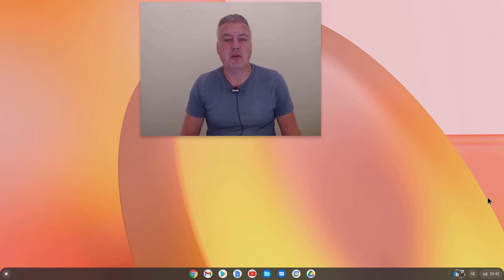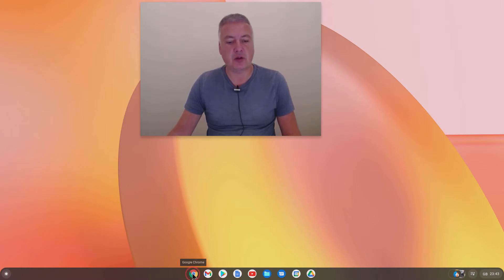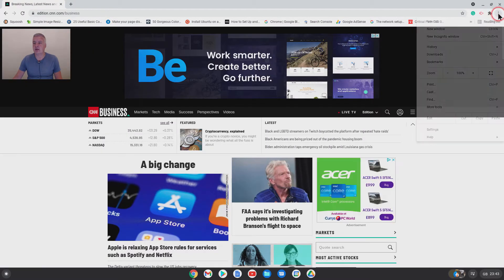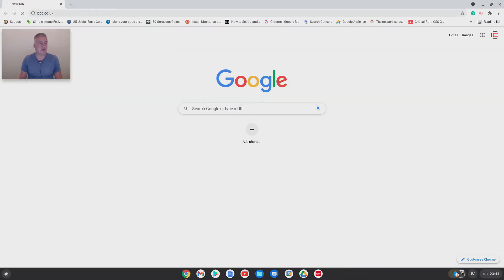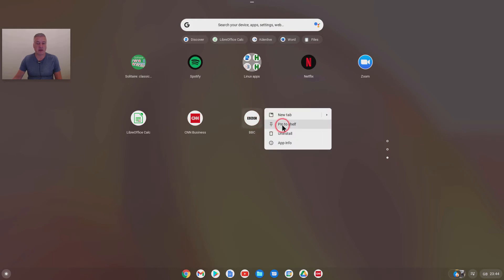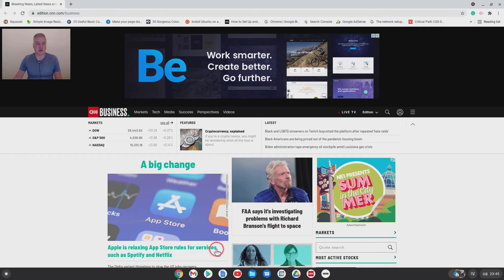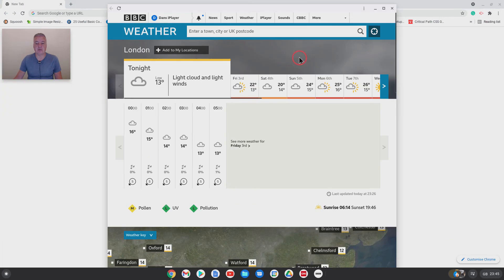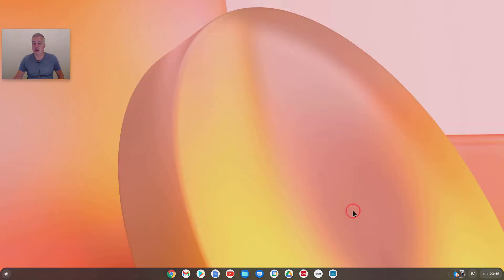How to add a website to the Chromebook shelf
If you visit a website daily on your Chromebook. It can be time consuming opening up the Chrome Browser and typing in the web address each day. This video will show you how you can easily add websites to your Chromebook shelf.

By doing this you will have quick access to your favourite websites directly from the shelf on your Chromebook. This is really useful and will definitely make accessing websites quicker and easier.

There will be no more having to visit your favourite web sites by typing in the web address. You can also use this to add apps from web addresses, which you may use on a regular basis.